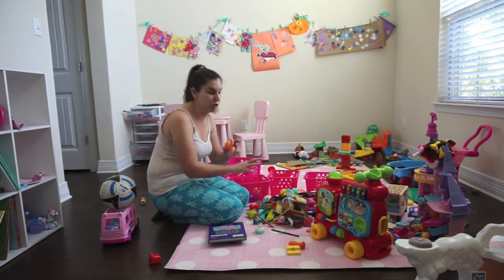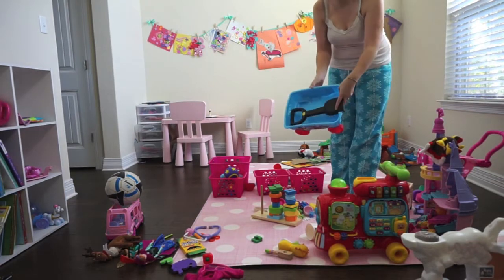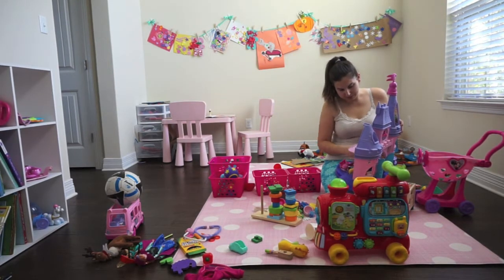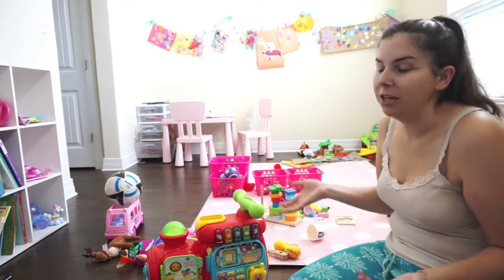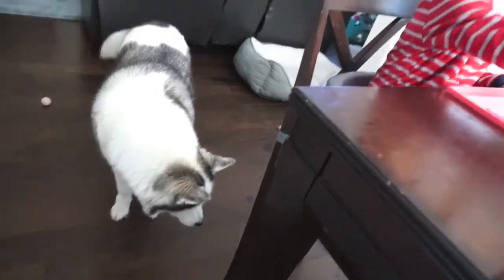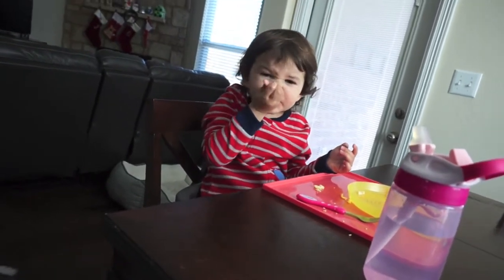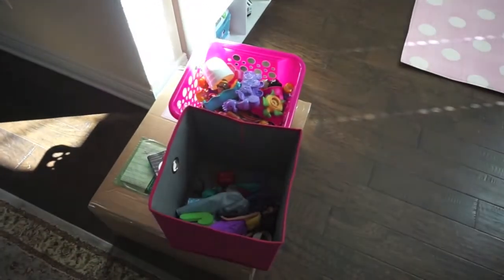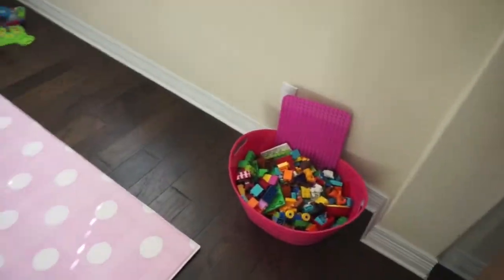Cleaning the Playroom in my PJs Vlog | VLOGMAS DAY 21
Hey everyone! Today is just a quick weekend vlog. Today I stayed in my PJ's and cleaned up Olivia's playroom. I sorted through toys and got a lot of them ready for the donation pile.

Hi! I'm Sami, happy wife to my high school sweetheart Johnny & proud mommy to my beautiful little girl, Olivia (age 2). We live in Austin, Texas with our husky mix pup Bella.